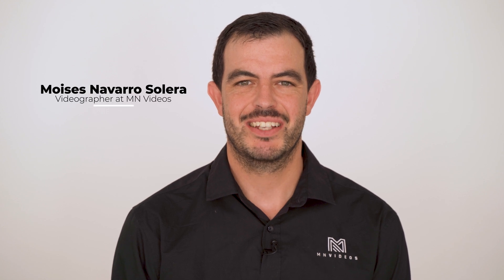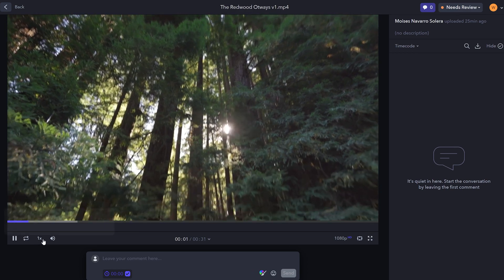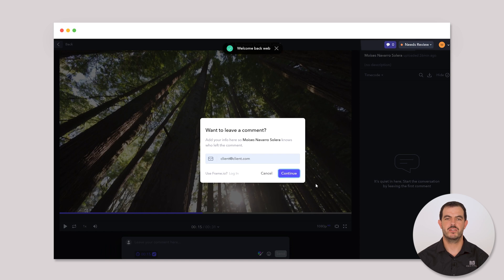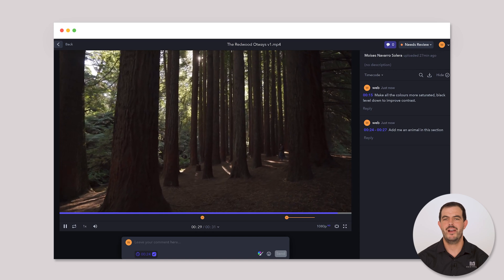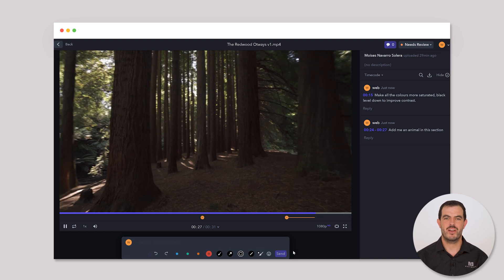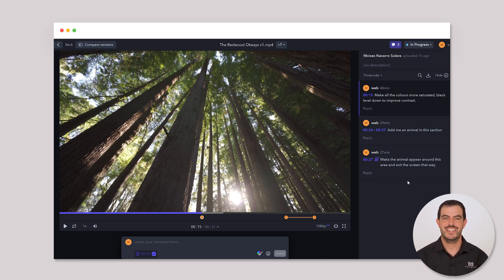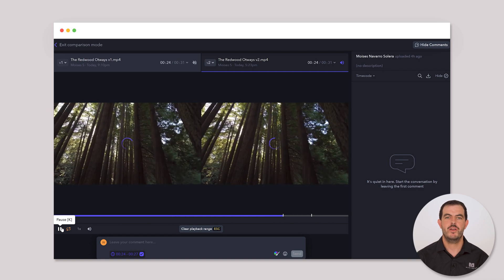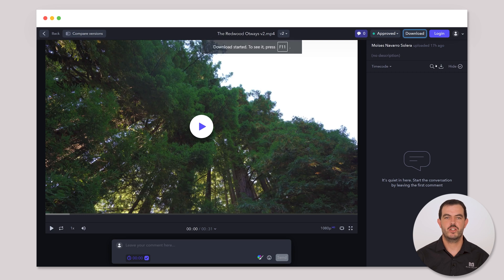How to provide feedback on a video on Frame.io? (Friendly tutorial for Clients)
:) This video is a step-by-step guide on leaving pinpoint-accurate comments and ensuring your video edits are perfect.  Save yourself time and frustration with this easy-to-follow tutorial!

TIMESTAMPS
0:10 Accessing the Review Link
0:22 Watch Faster or Slower the video
0:27 How to comment
0:52 Leaving Feedback for Specific Sections
1:17 Adding Annotations painting (visual tools)
1:39 Understanding Review Status
2:04 Comparing Versions and Reviewing Addressed Feedback
2:27 Guides Aspect Ratio feature
2:35 Final Video Approval
2:41 Downloading the Final Video

ABOUT US

We help SMEs and family businesses across all industries leverage the power of video and stand out of the crowd. Based in Melbourne, we create affordable videos: case studies, testimonial videos, company videos, social media videos, software demo videos and event videos.